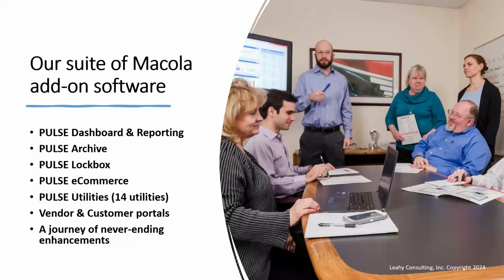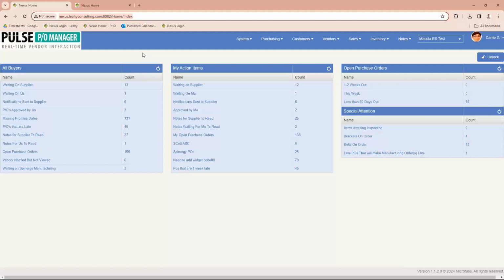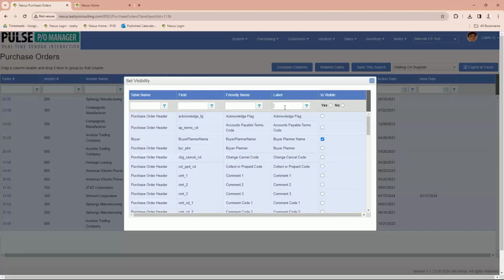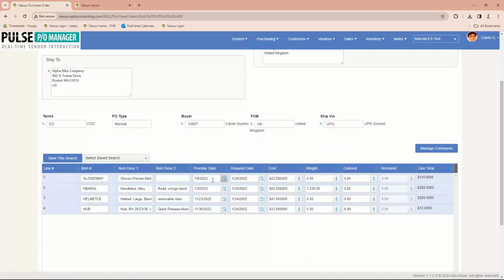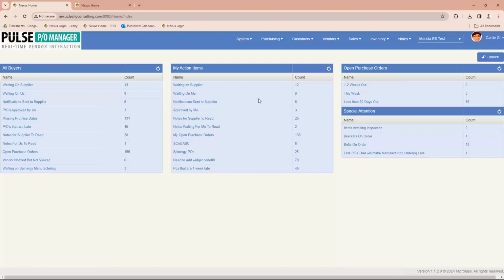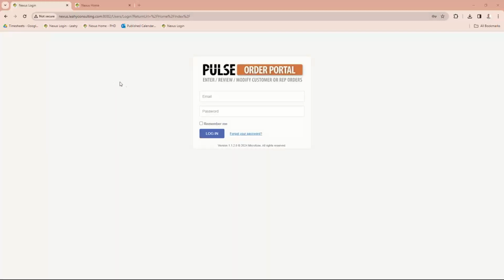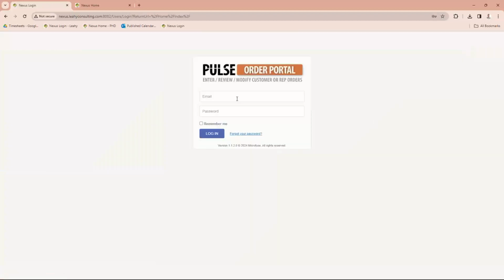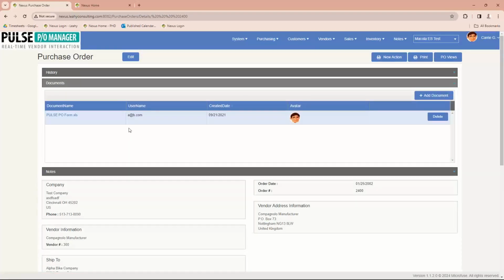PULSE Vendor Web Portal Overview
This overview demonstrates the capabilities of our Vendor Web Portal software for real-time collaboration between Macola® and your vendors.